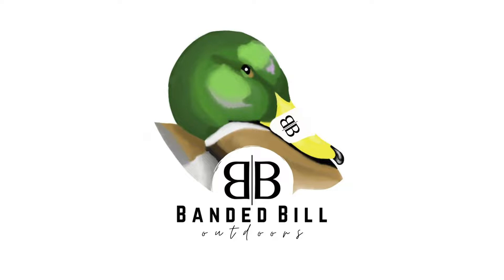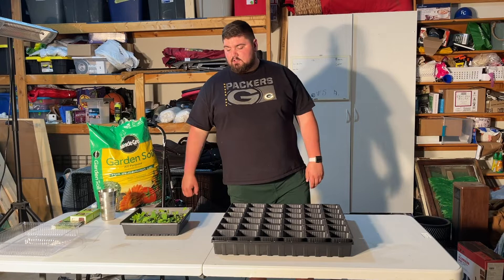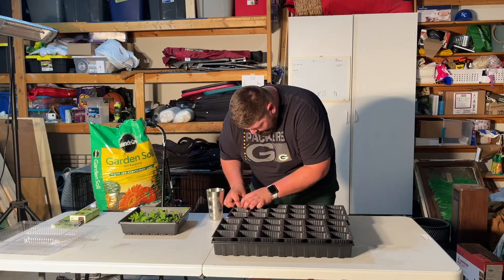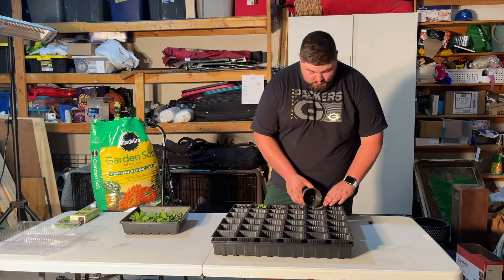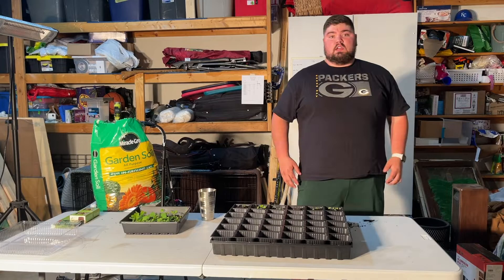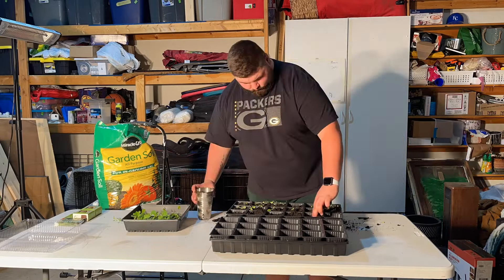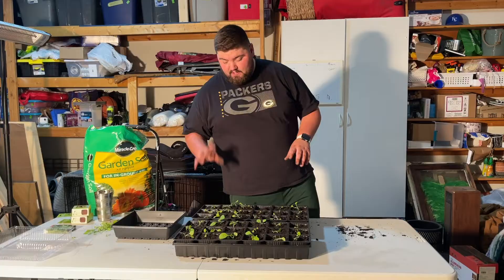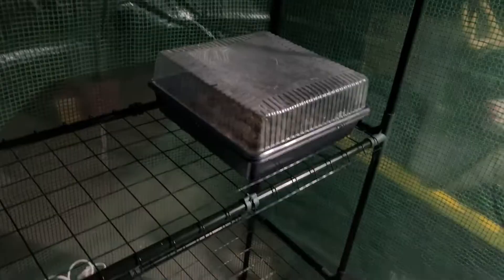Growing Tobacco Part 3: Bigger Pots and Greenhouse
Growing Tobacco to roll our own cigars.  Follow along the journey. In this one we thin out the plants to THE most dominant plants in each pod and move into bigger pots. We bought a greenhouse so we moved the tobacco into the walk in backyard greenhouse. We will continue to let them grow more stable and begin transplanting them to the raised garden bed.